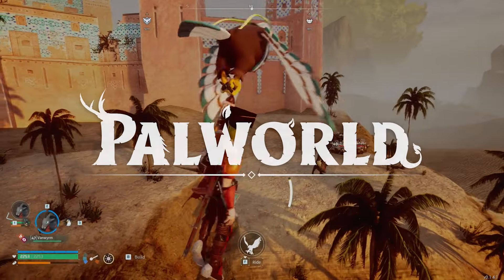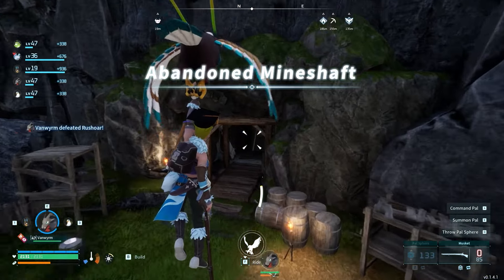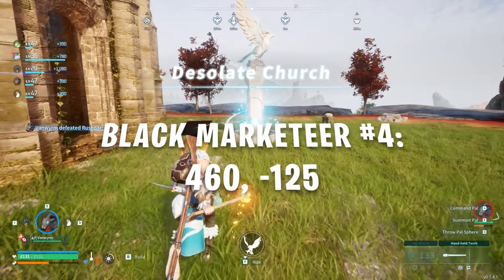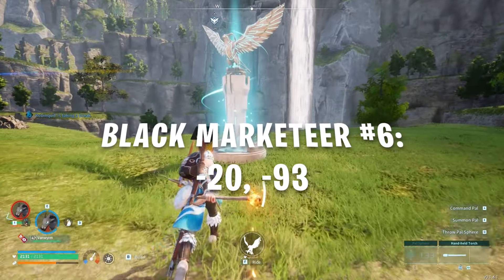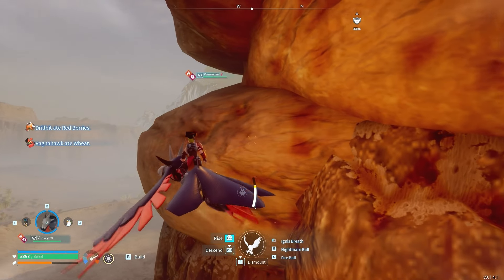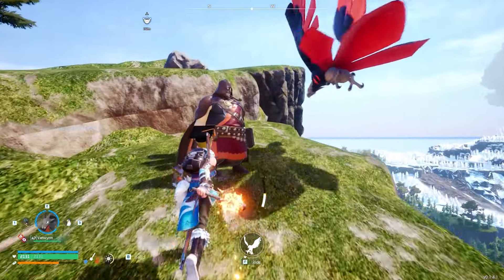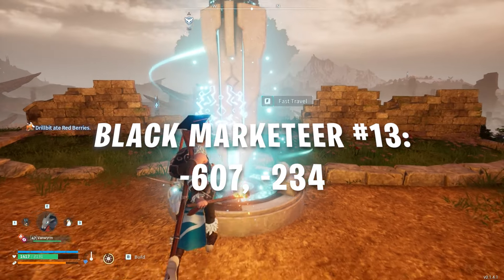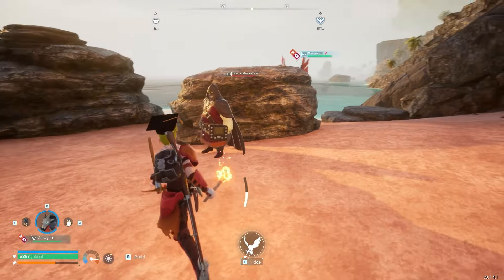EASY Guide to ALL 14 Black Marketeer Locations in PALWORLD!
The BEST guide to finding ALL 14 Black Marketeers in Palworld WITH CHAPTERS!

TIMESTAMPS:
00:00 Start
00:39 Black Marketeer 1
01:00 Black Marketeer 2
01:27 Black Marketeer 3
01:57 Black Marketeer 4
02:21 Black Marketeer 5
02:56 Black Marketeer 6
03:19 Black Marketeer 7
03:45 Black Marketeer 8
04:09 Black Marketeer 9
04:32 Black Marketeer 10
04:59 Black Marketeer 11
05:40 Black Marketeer 12
06:05 Black Marketeer 13
06:32 Black Marketeer 14

gameplay, gaming, game, games, gamer, streaming, twitch, stream, steam, Xbox, playstation, gaming setup, PC